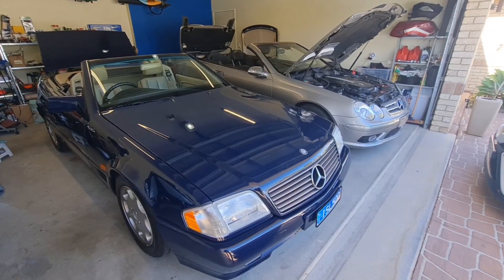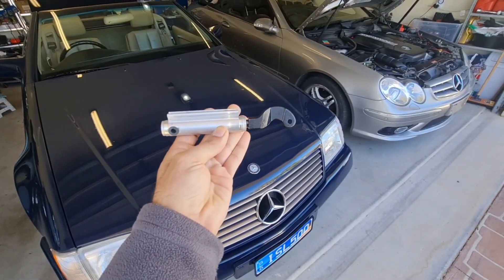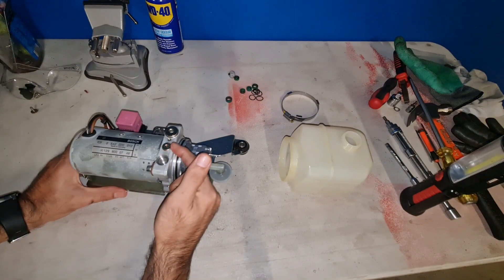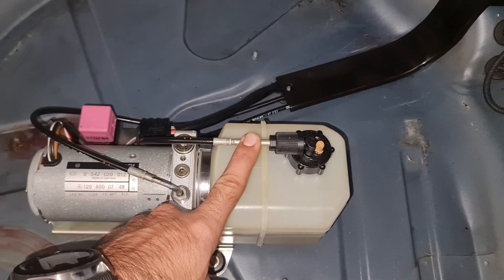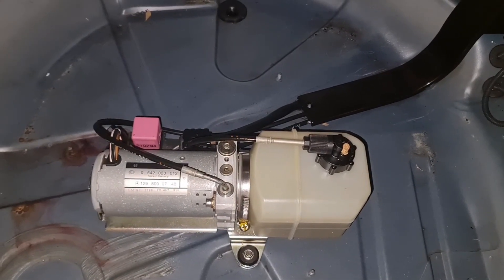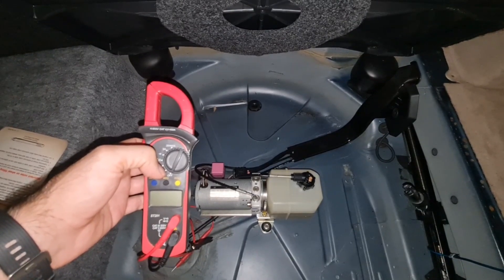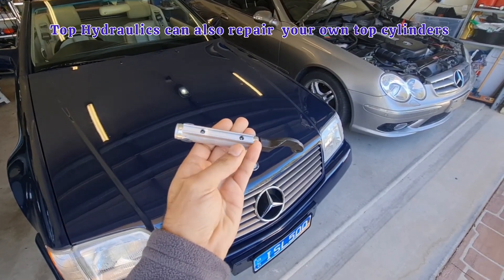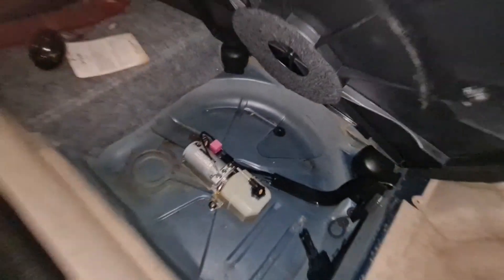Weak Convertible Hydraulic Pump or an Internal Bypass?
In this video, I demonstrate 4 methods of checking a Top Convertible Hydraulic pump pressure and also checking the Hydraulic cylinders for internal leak. If you own an R129 SL Class Mercedes with a hydraulic convertible top, you may have come across the problem of internal bypass in hydraulic cylinders. In this video, I show you four straightforward methods to check your hydraulic pump pressure to determine whether your cylinders have this issue and explain how to fix it.

1. Check The top Pump with Diagnostic Tools
2. Check using a pressure Gauge
3. Check using a clamp meter or an ammeter
4. Check using clear container method for the cylinder bypass